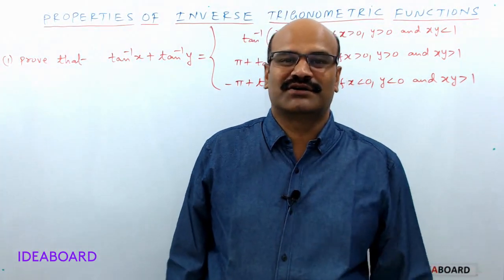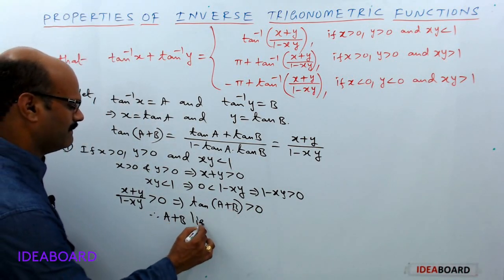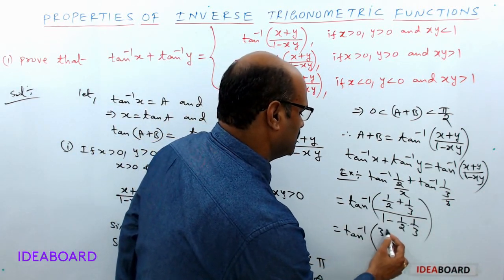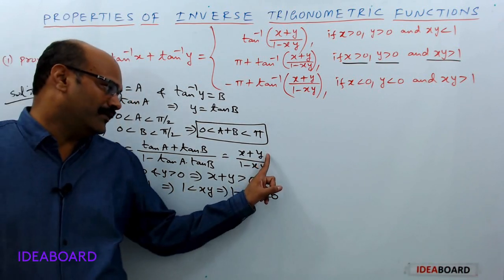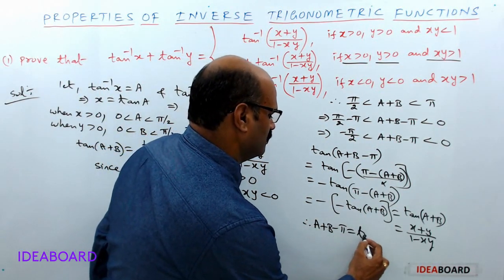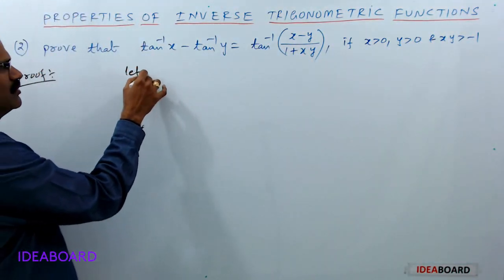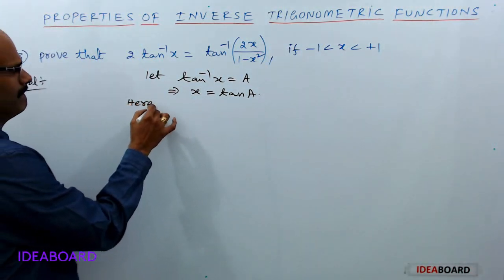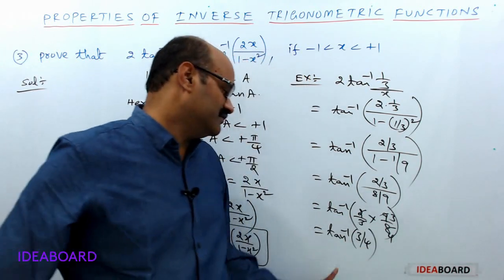DAY 57: PROPERTIES OF INVERSE TRIGONOMETRIC FUNCTIONS PART-3